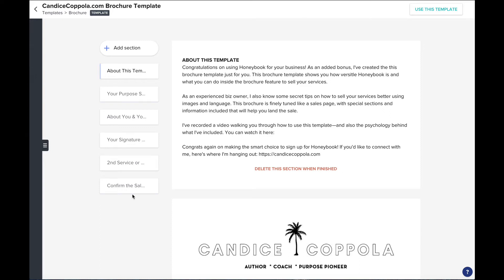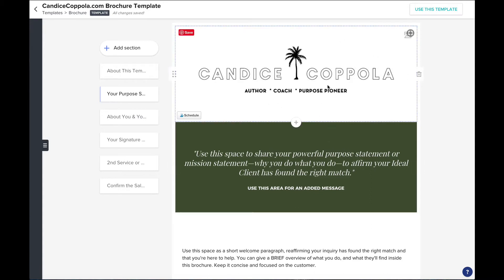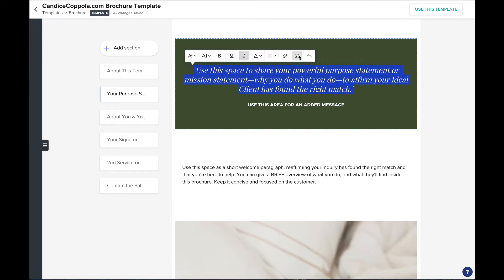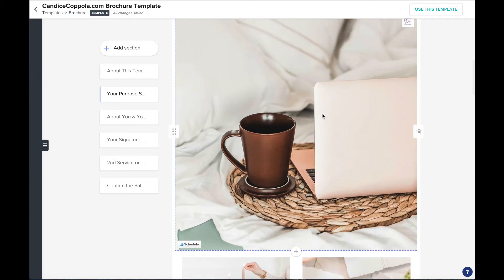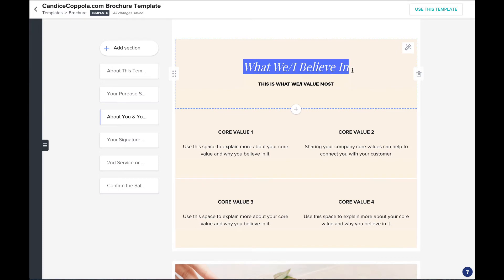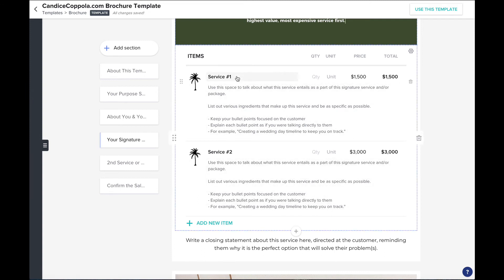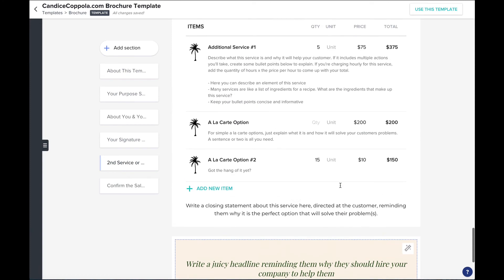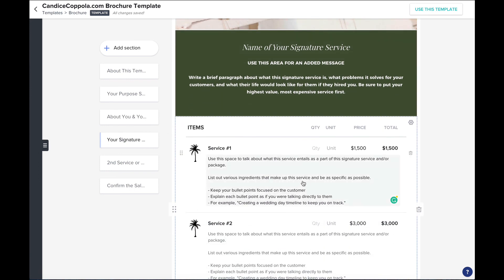How do you create stunning brochures in Honeybook? + Save 50% with THIS Honeybook Promo Code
In this video, I walk you through how to create a stunning brochure inside Honeybook that is supercharged to SELL your services. To get access to this brochure template, sign up for Honeybook with this

or.

by using the code PURPOSE at checkout. You'll also get 50% off.